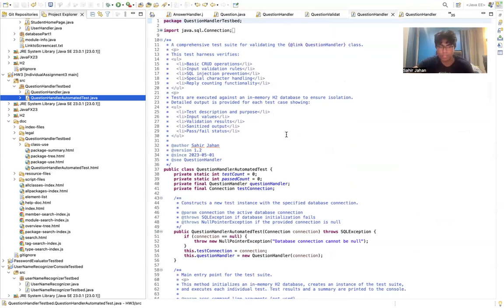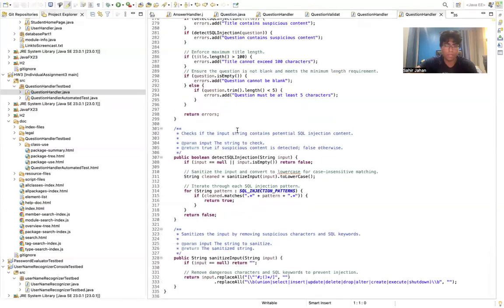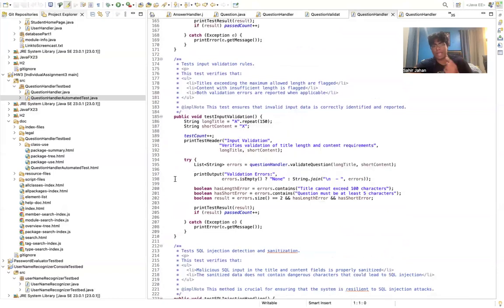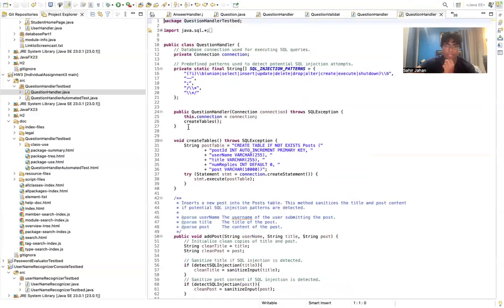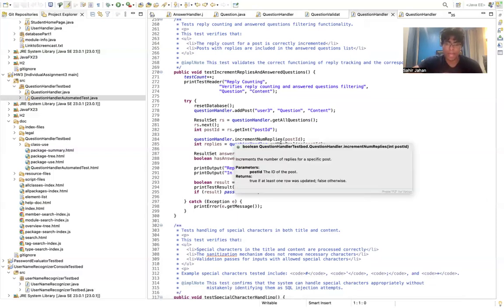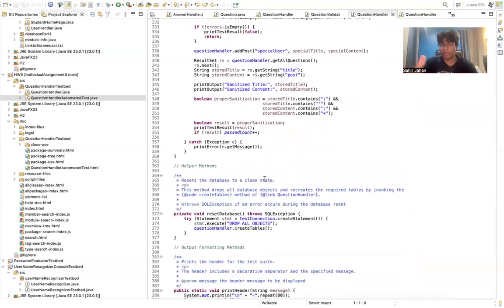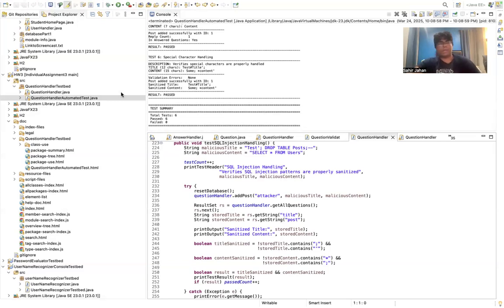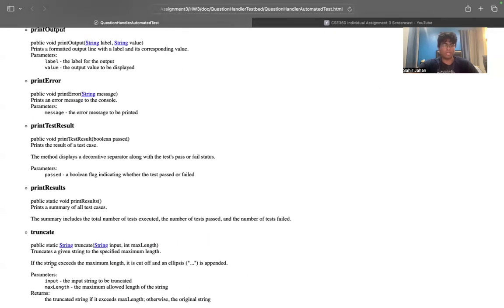CSE360 Individual Assignment 3 Screencast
In this screencast, I go over the automated testing class for QuestionHandler.java, which was developed in Team Project 2. I talk about the 6 different tests, how they are implemented, and the purpose, and show the output of the tests.